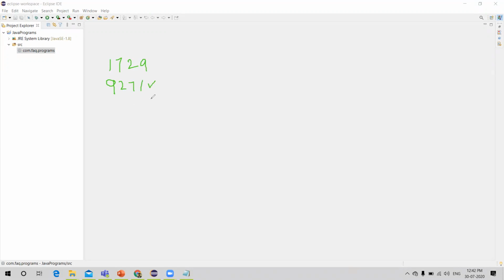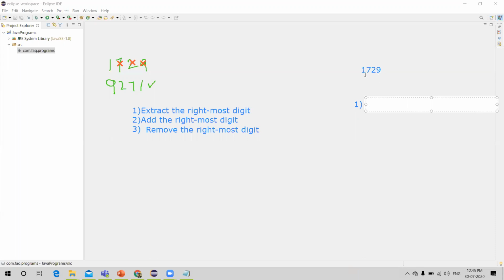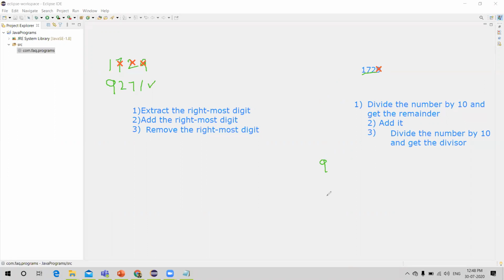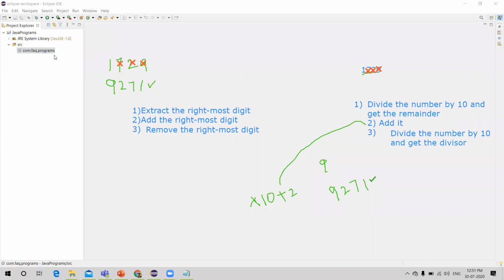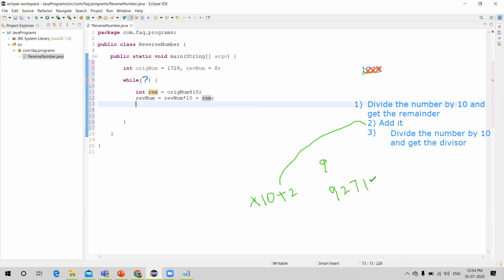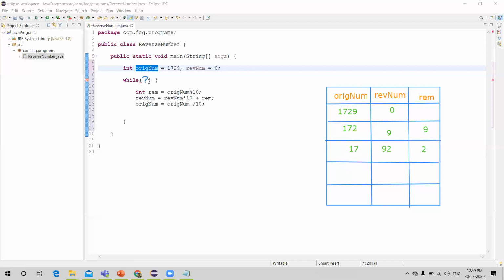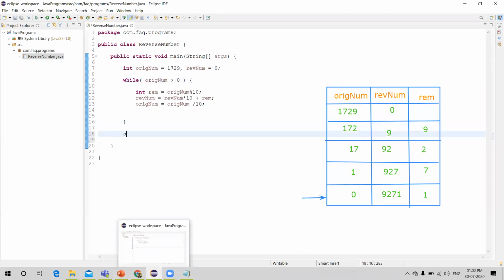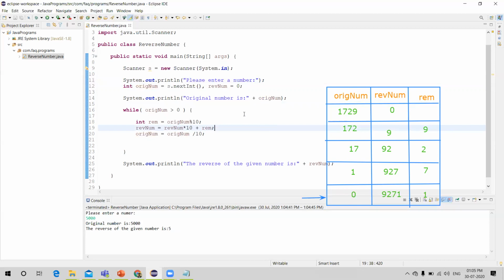Important Java Program for Interviews Pgm 01: How to reverse a number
This video explains in-detail how to reverse a given number in Java